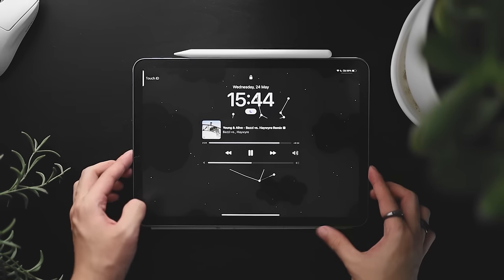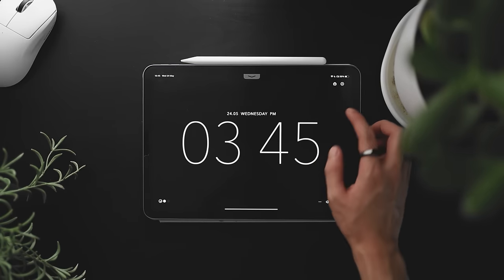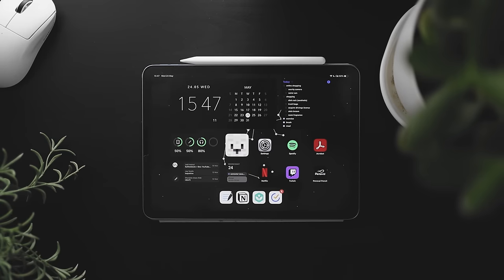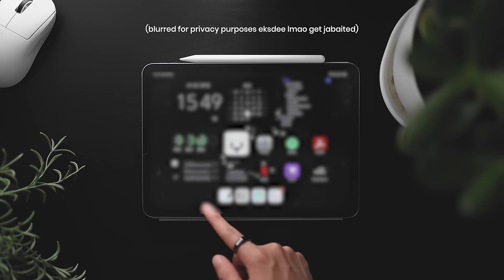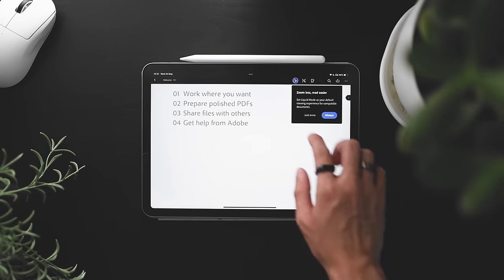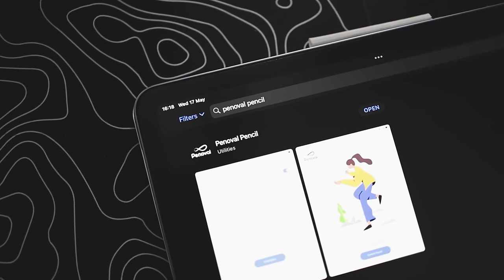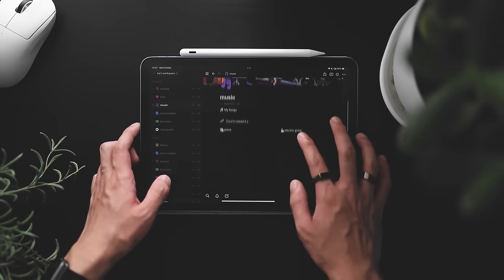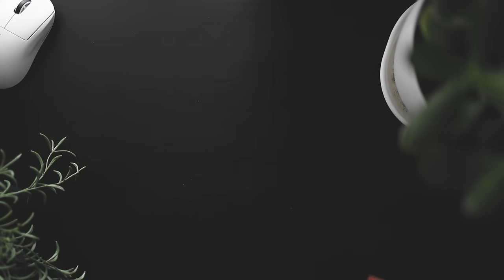what's on my iPad | dark mode aesthetic | 2023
🖋️ BUY THE PEN
⋅ AX Ultra

🌱 ABOUT ME
 ⋅ age 19
 ⋅ infj-a
 ⋅ sagittarius
 ⋅ korean/filipino

 ⋅ if you want to contact me, hit me up on the email provided on my about me page! i try my best to reply to everyone, but unfortunately, there are times when i might miss your email.